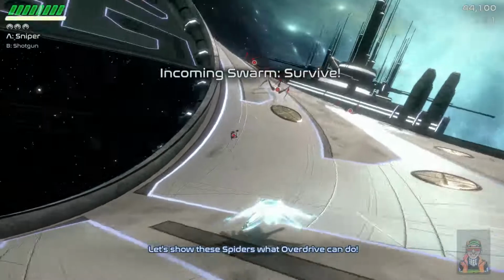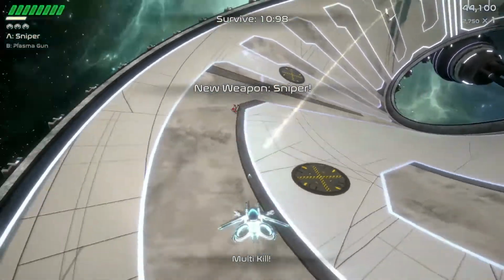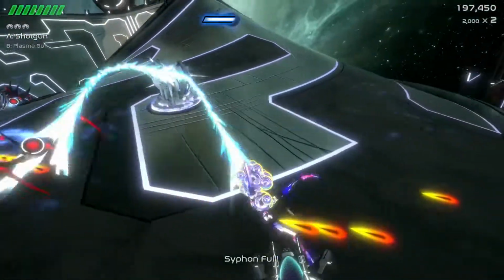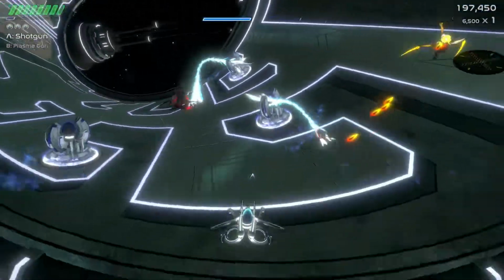Curved Space is..... (One Hour Review)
Here is the One Hour Review of Curved Space!

Curved Space is an arcade styled shooter where you defend different areas and landscaped from space spiders. Unless you truly love arcade style games then this is one I personally would pass on. Even with getting it on sale I don't think it was a very good purchase at all.

I played and captured all the footage on the PlayStation 5.